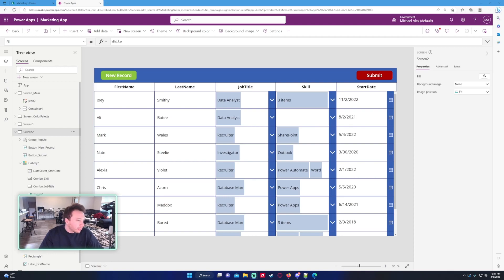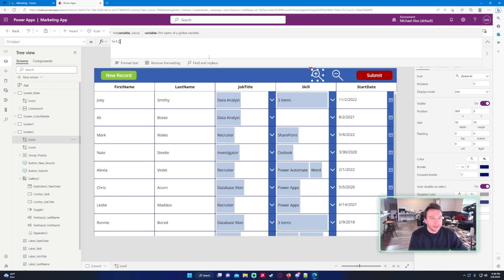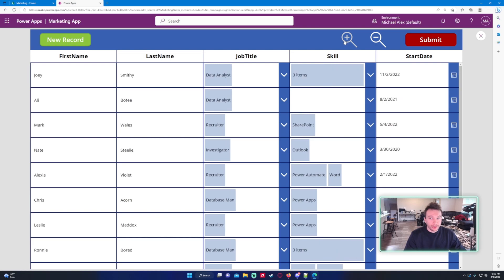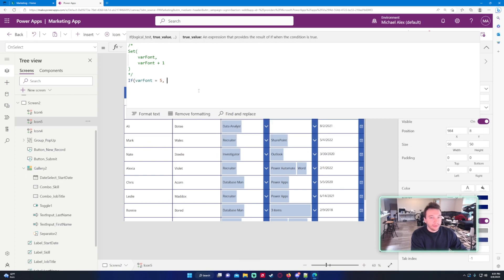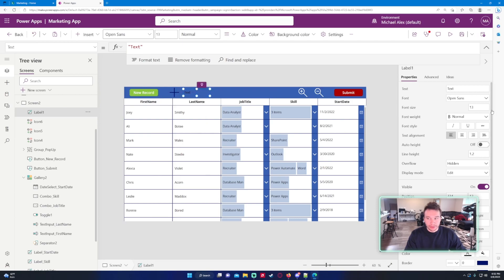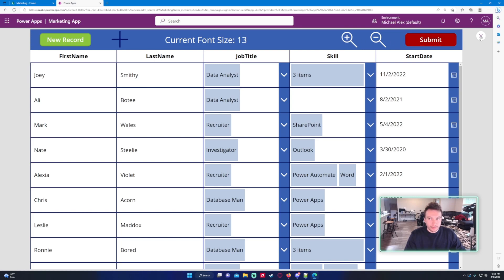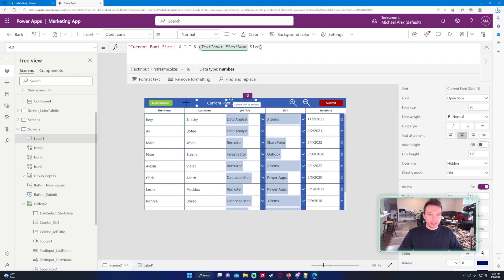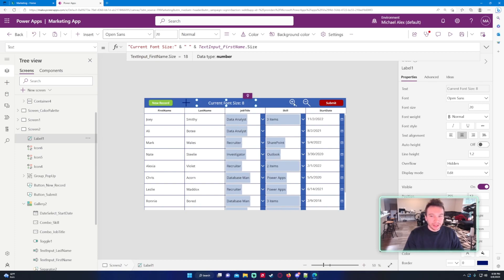How to Add Font Size Increase/Decrease Buttons for a Gallery to Your Power App | 2023 Tutorial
Hi Everyone,

In this video, I demonstrate how to add font size increase/decrease buttons for a Gallery in Power Apps. These are helpful for allowing users to view the data and to actually fit larger data on the screen.

🪙BTC🪙: 3LpmcBaJB537RweJu2tRjSqT6NhnQDDBWy
⛓️ETH⛓️: 0xbAEb6d6Df7CE5cfC55797B3133342e165B78A444
🐕DOGE🐕: DNKNUduorzBWMJ4XTSRqUSsUKk3ZiehHin